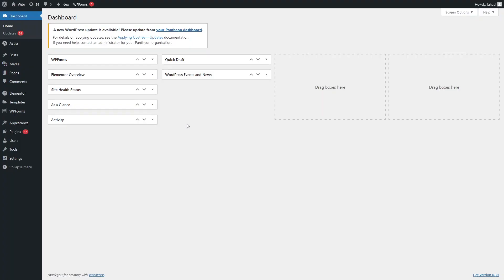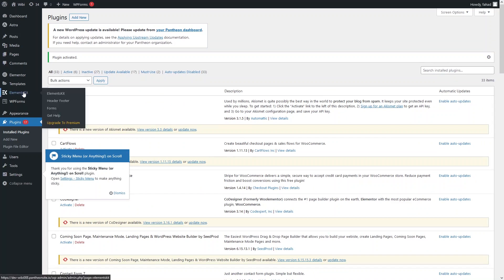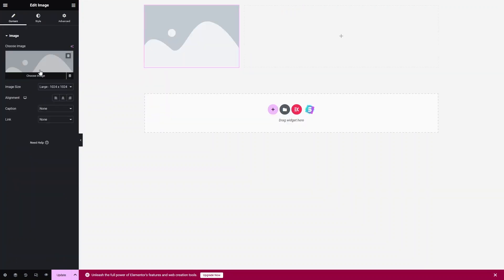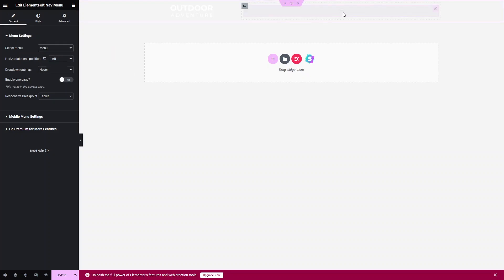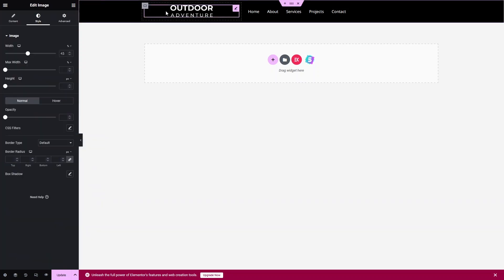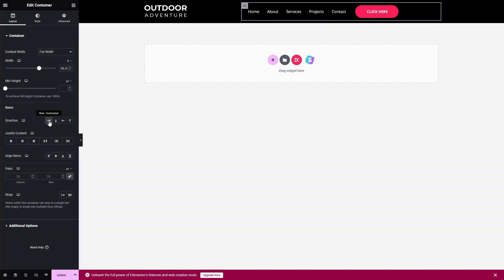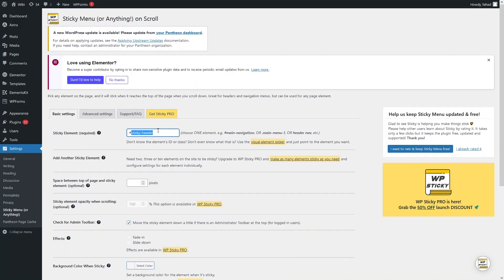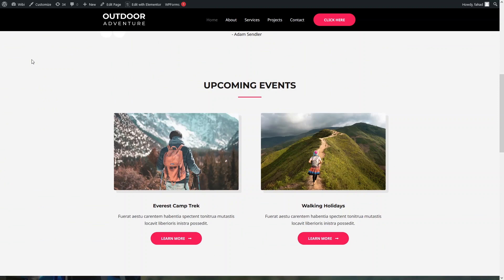How To Create Sticky Header In WordPress Elementor (step by step)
In this video I will show you how to create sticky header in WordPress Elementor.

Do you want to learn how to create sticky header in Elementor? Yes? Perfect! Then you've come to the right Elementor tutorial.

I will show you how to make sticky header Elementor and how to sticky header in Elementor.

This is a step by step WordPress tutorial on how to enable sticky header WordPress and how to make sticky header in Elementor.